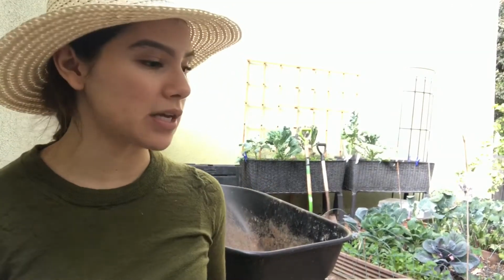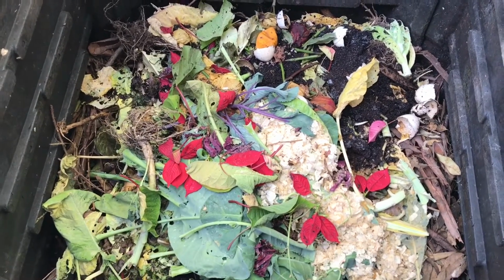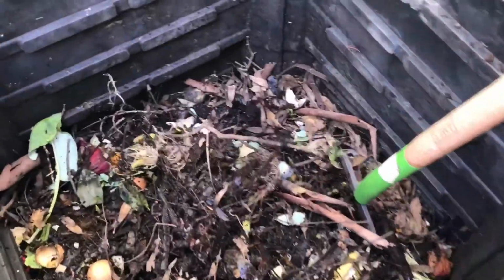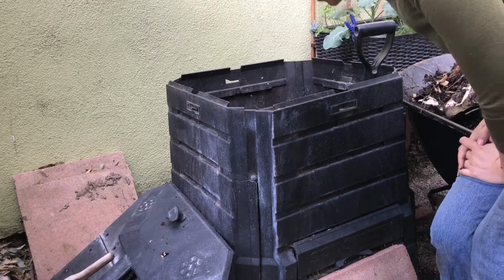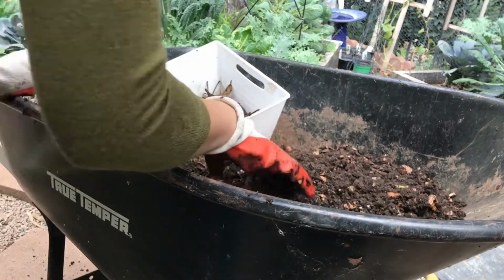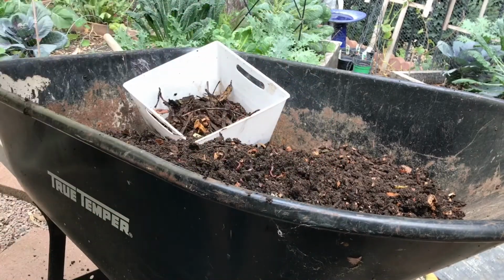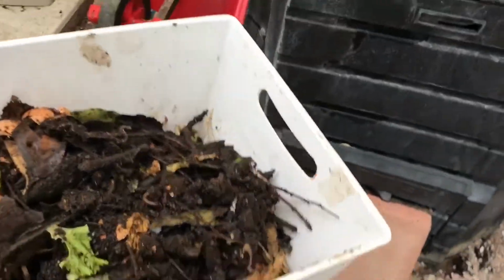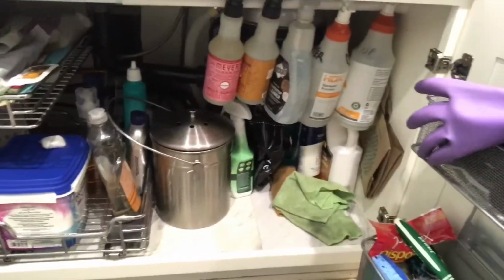HOW TO COMPOST AT HOME 🏡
Hello everyone and welcome to sarah's so cal garden !

In this episode I summarize how I compost in a urban garden specifically in a suburban neighborhood with limited space..

***The key components of composting are:
1. Time and patience
2. Moisture/water (but not too much)
3. Carbon material: branches, twigs, leaves (any brown material)
4. Nitrogen material: garden waste, kitchen scraps, grass clippings and so much more!
5. Consistently provide air into your compost heap by turning it with a shovel or fork.
6. Place compost in a full sun area of your garden for maximum breakdown.

Link to the indoor compost container:

Happy gardening ! :)